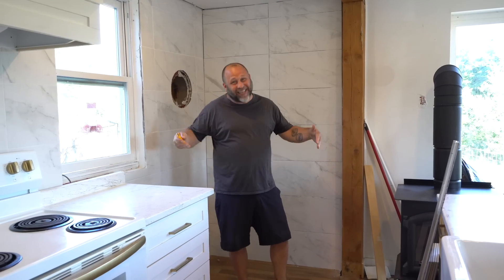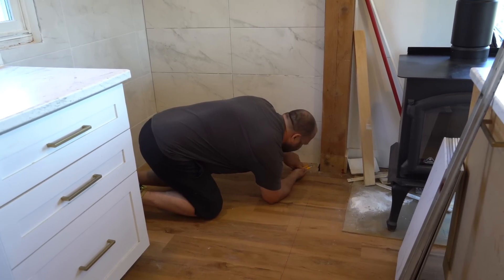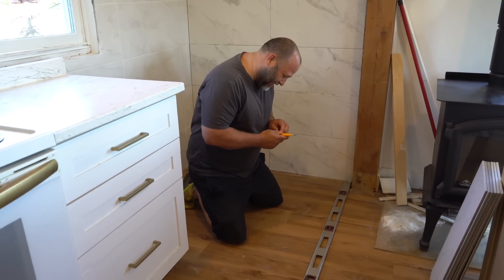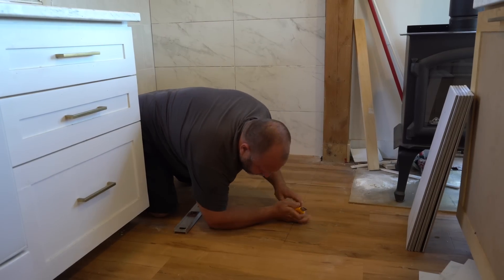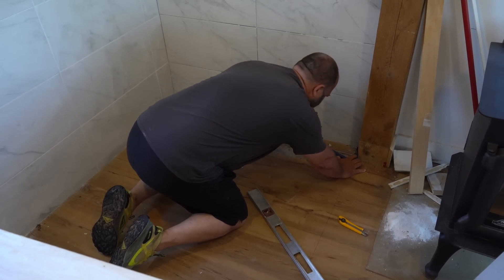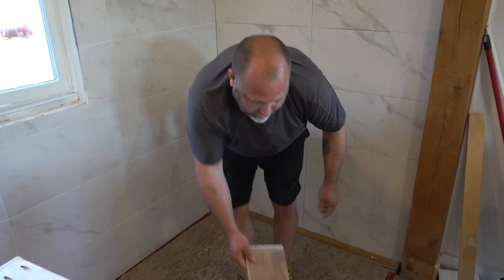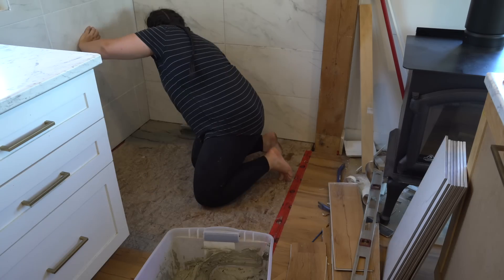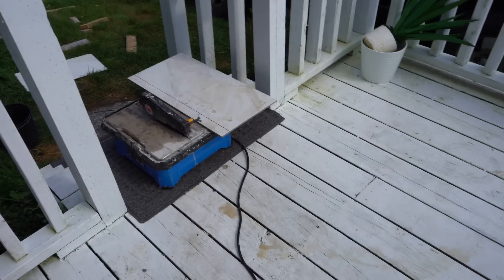Whose idea was this...?!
Whose ideas was building our dream kitchen from scratch! A complete kitchen DIY from start to finish. How far has this room come!? Its pretty amazing to see how this kitchen transformation has happened over the past few months. Slow and Steady we are just 2 days from a final reveal!